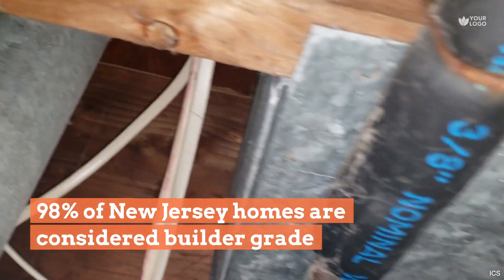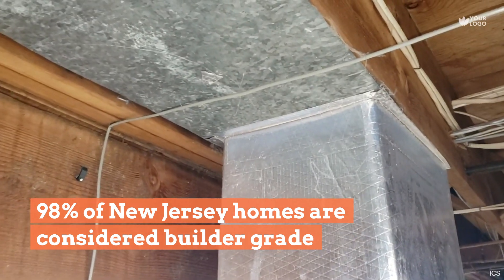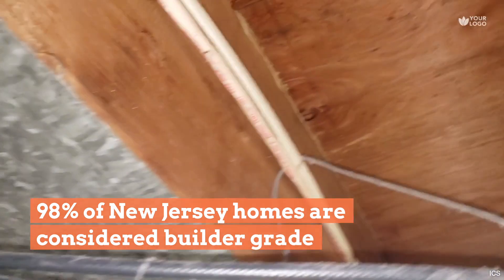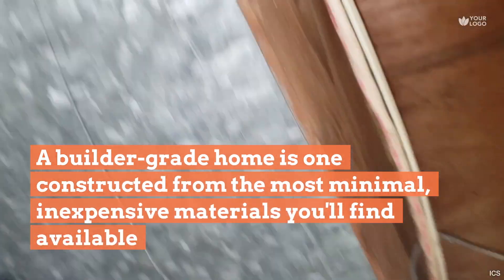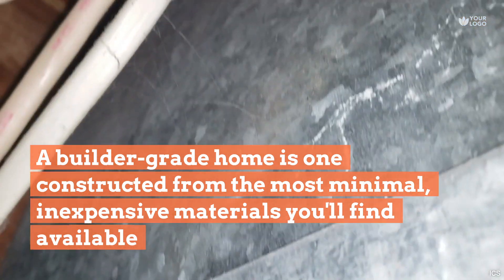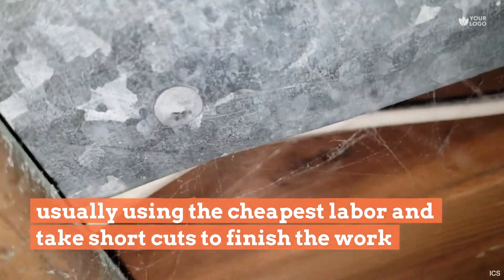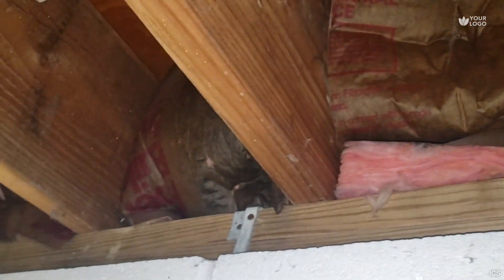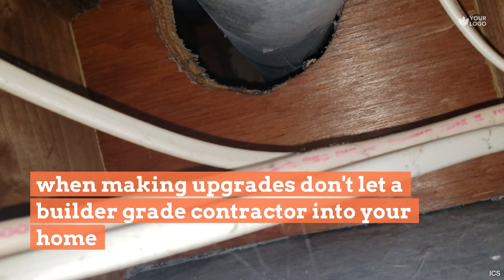Builder Grade HVAC installation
The details make the difference. You can do it fast and cheap, but you can't do it with quality.
Quality is about the details and the thought about how each item will affect future operation.